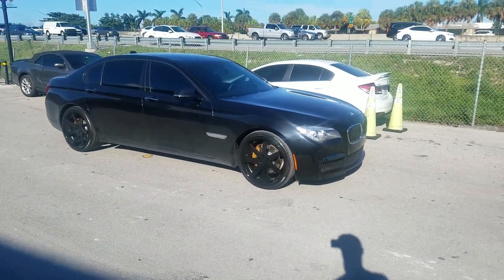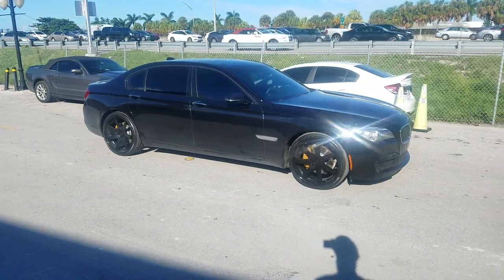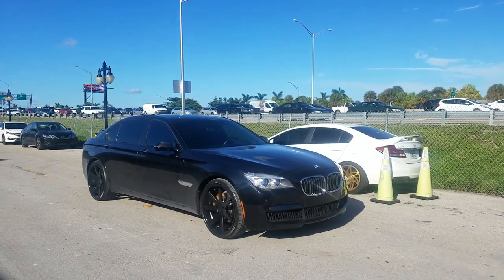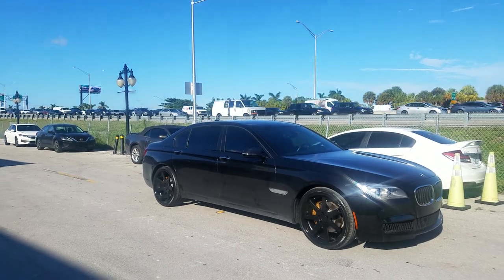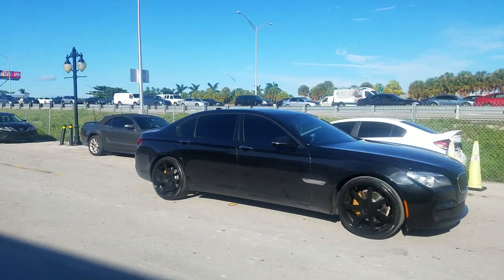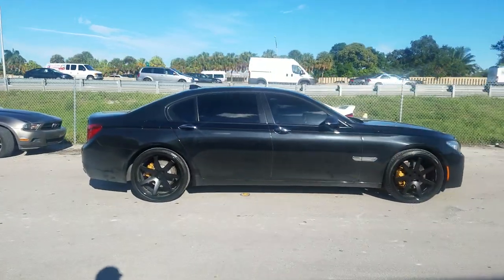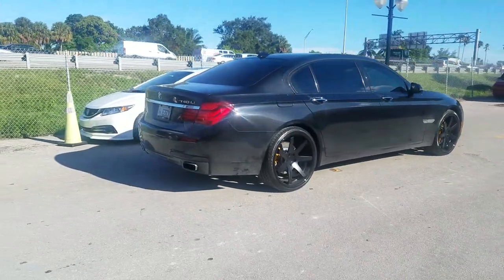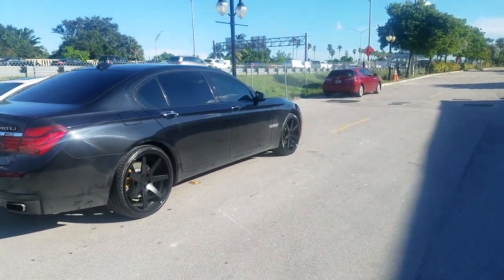DUBSandTIRES.com 22 Inch Ferrada FR-1 Black Rims BMW 7 Series Deep Concave Rim